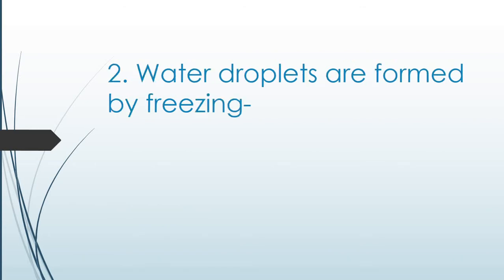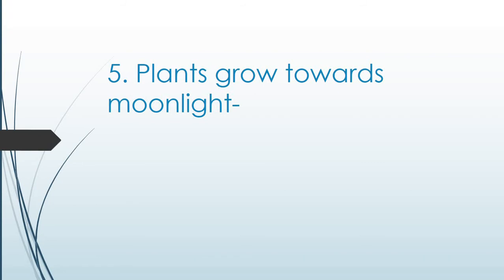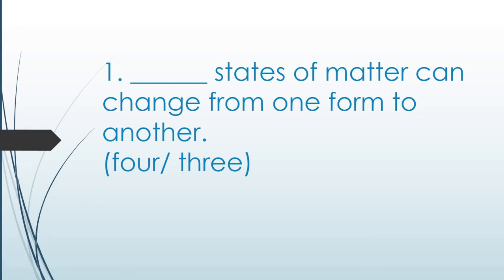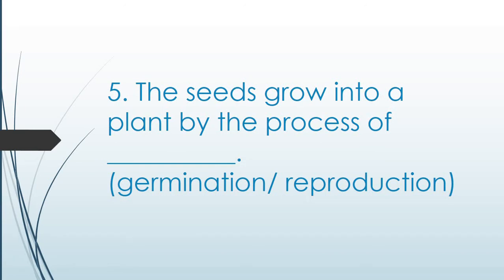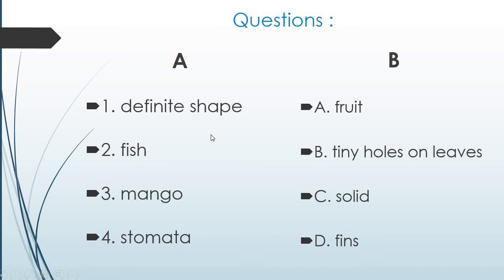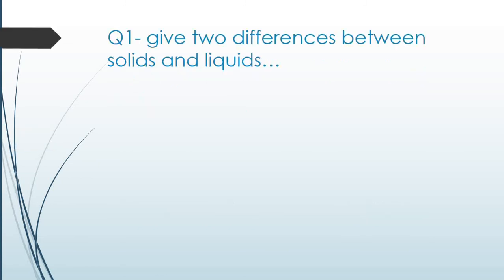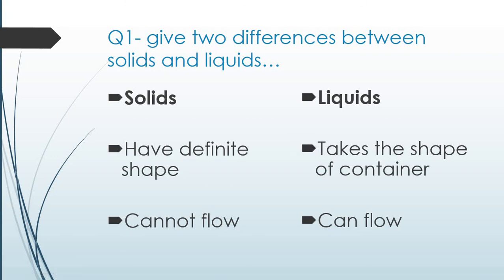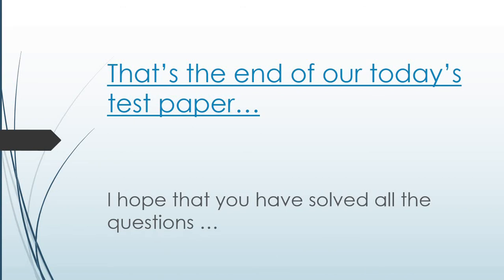English Medium - STD - 3 - SCIENCE